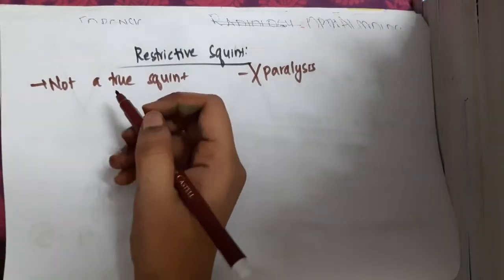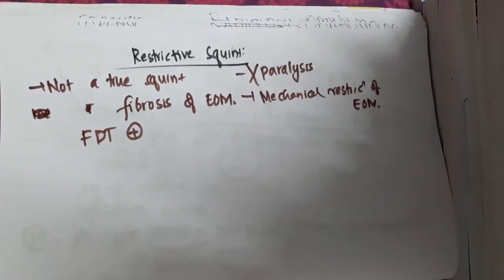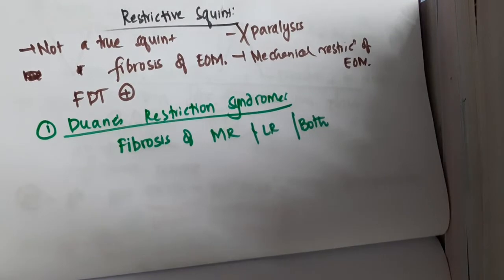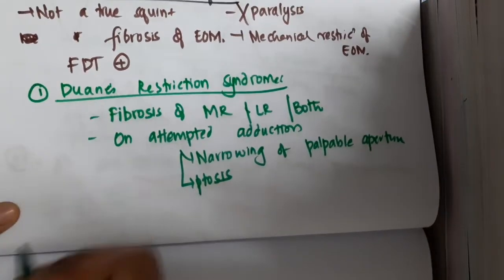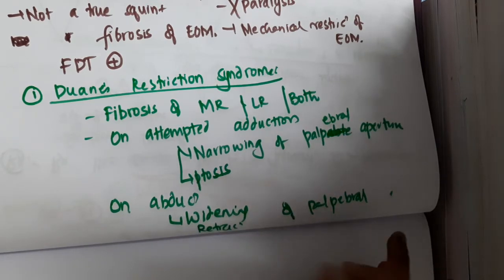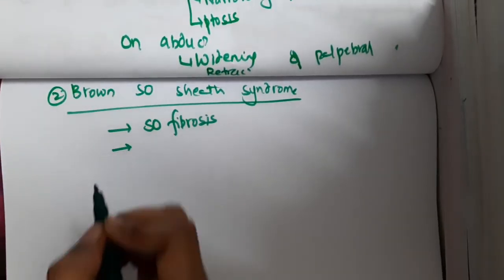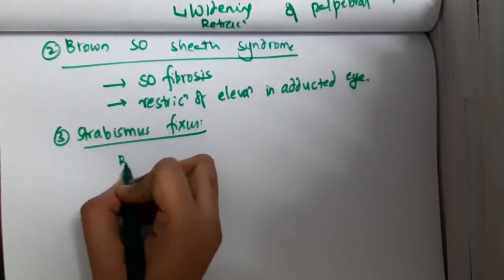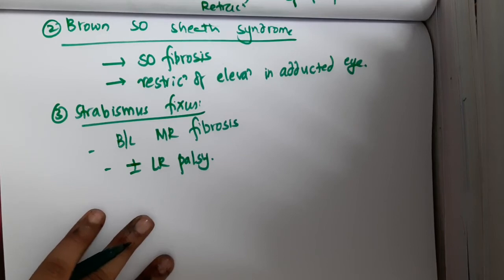1 11 restrictive squint mp4 || OPHTHALMOLOGY